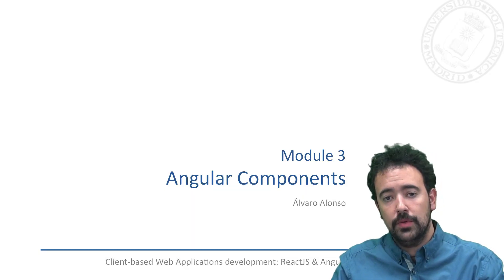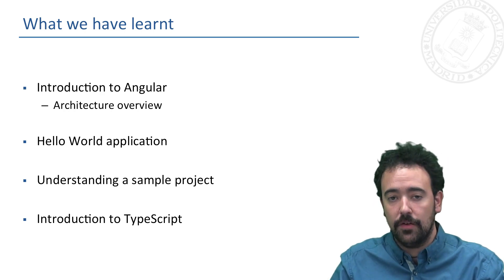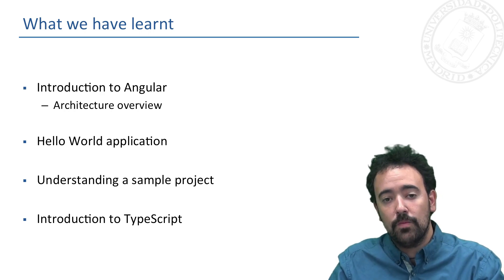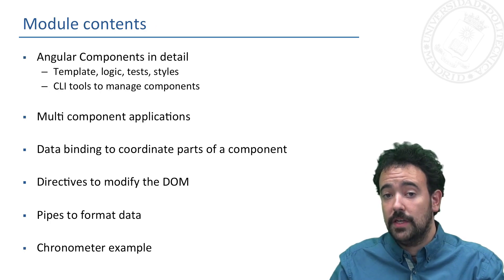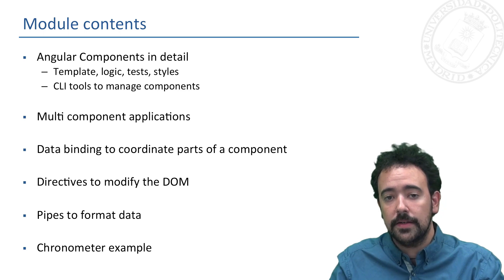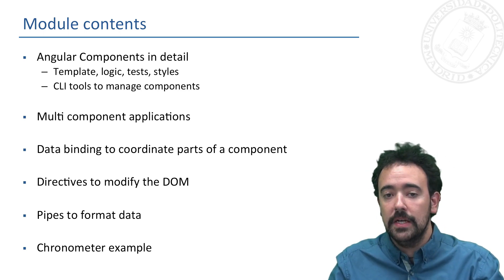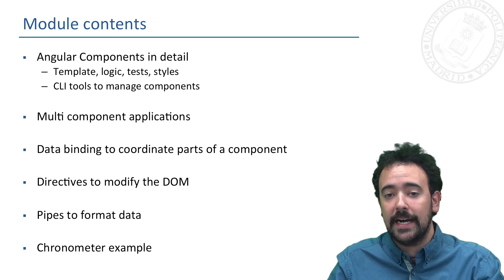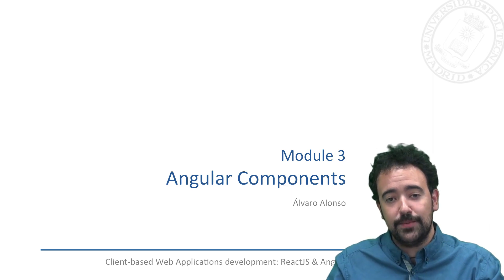MOOC ReactJS & Angular - Module 3 - 0. Contents of Angular components